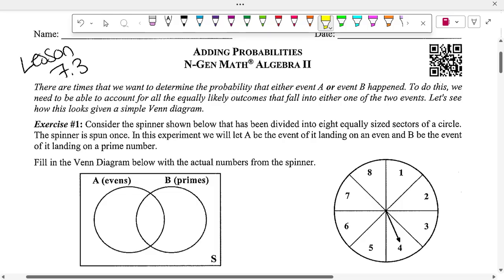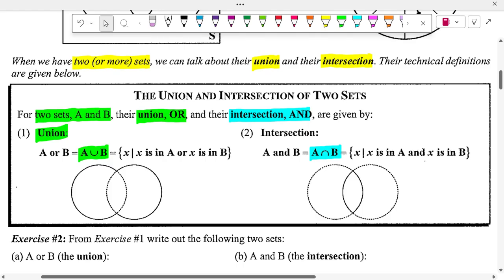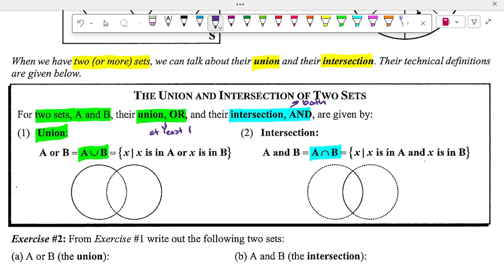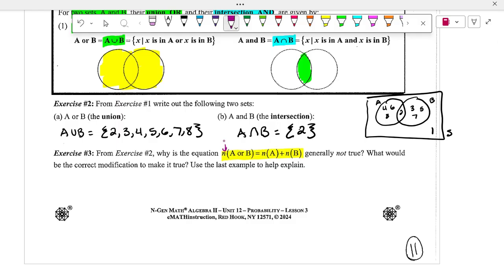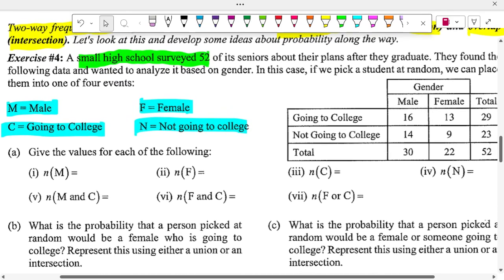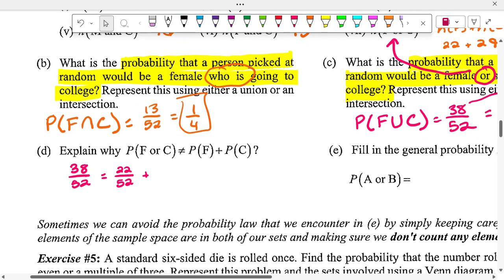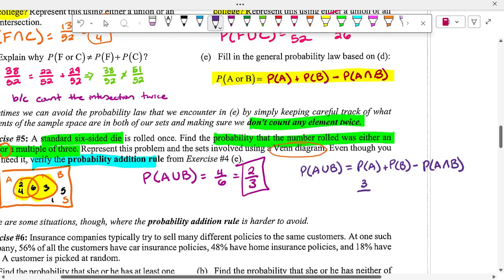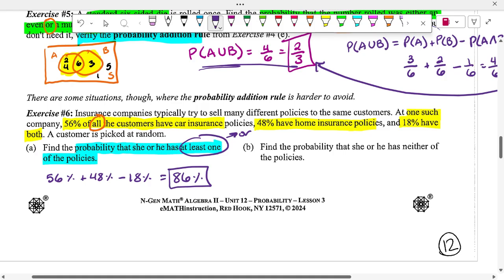7.3 Lesson - Honors Math 3 S26